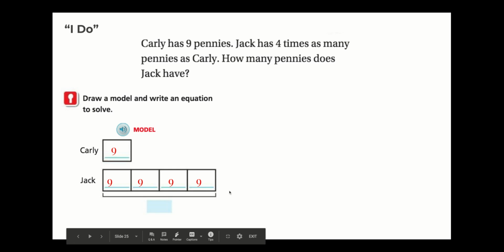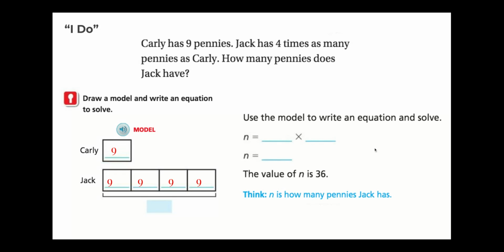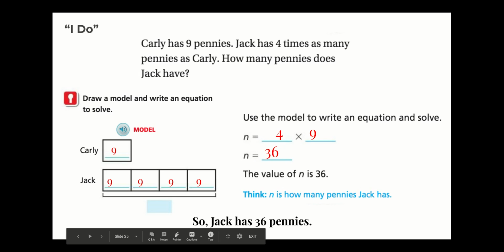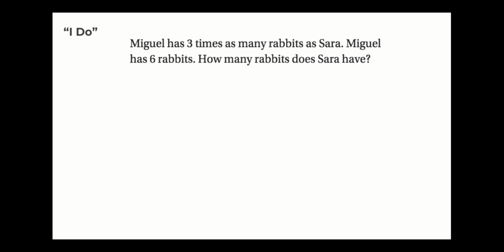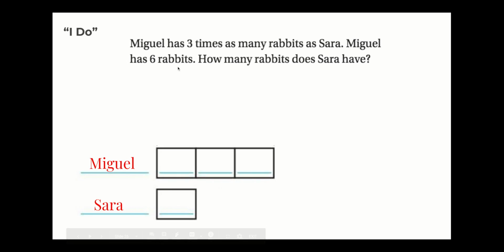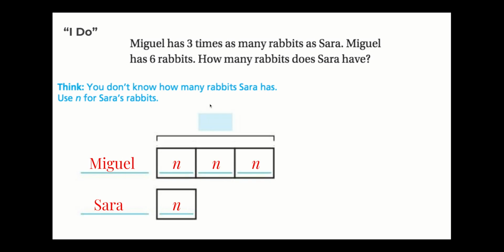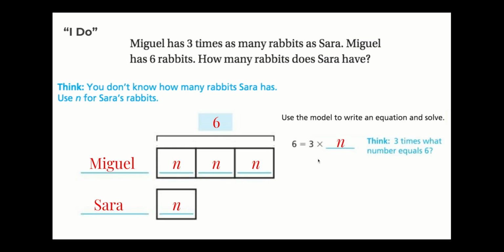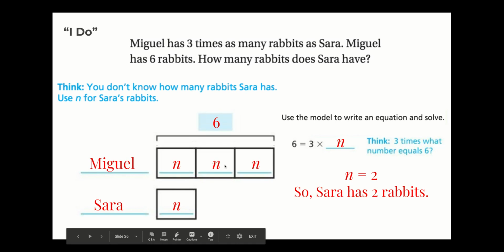Multiplicative Comparison - I DO (Edited)